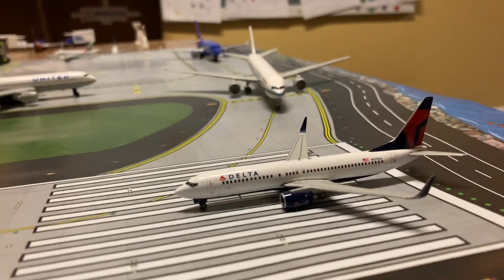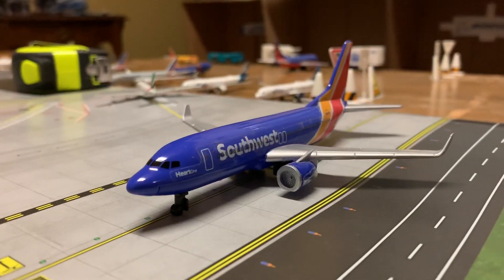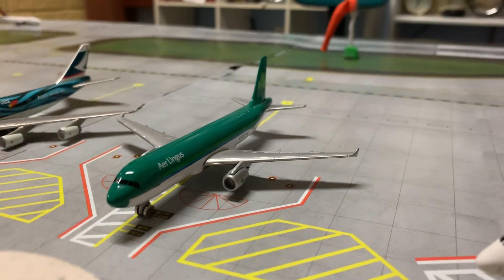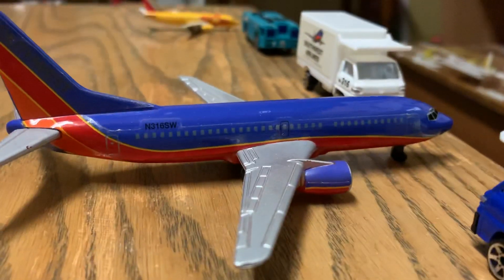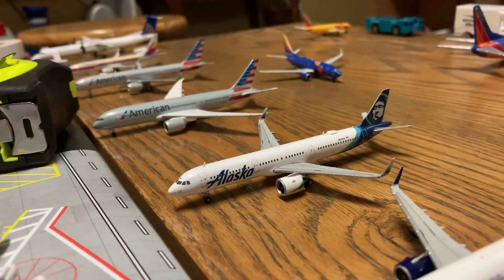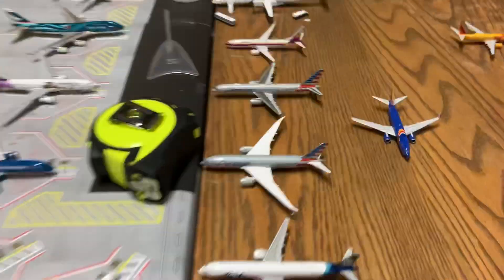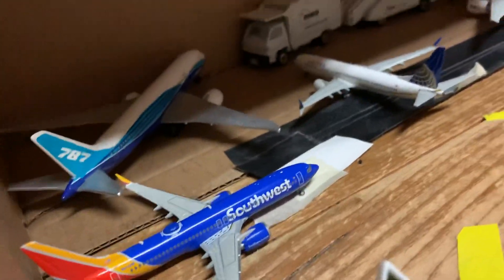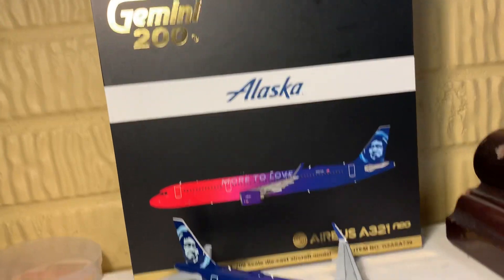February 2020 airport update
The airport is pretty crowded today! A ton of departures!